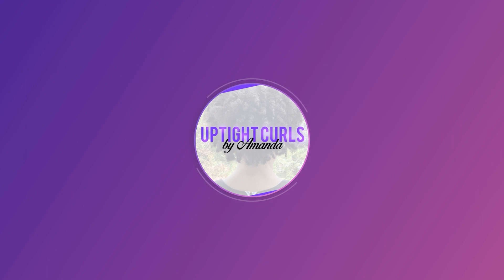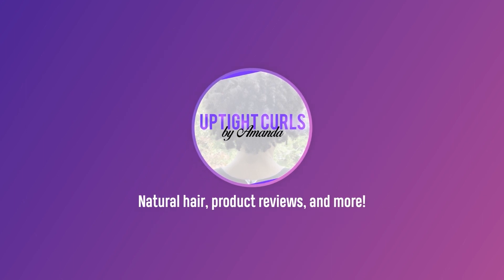Black Woman owned hair care brand | Rajeeyah Sweet Naturals | ingredients review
In this week's video, I am spotlighting the next black woman owned hair care brand in my BoB123 series, Rajeeyah Sweet Naturals! Have you tried this brand before? what are your thoughts??

Timestamps:
00:00 - Intro
1:30 - Potassium Sorbate
2:01 - Açaí Berries
2:27 - Kiwi Extract
2:50 - Mango Extract
2:59 - Hemp Seed oil
3:12 - Hibiscus extract
3:27 - Vitamin E
3:53 - Final thoughts
5:04 - Outro

Products to be reviewed in the next 3 wash day videos -

Acai Berry Shampoo Bar:
Distilled Water, Saponified oils of Coconut Oil, Olive Oil, safflower oil, vegetable glycerin, shea butter, oat proteins, acai berry botanical powder, Essential Oil Blend for Fragrance

Hibiscus Deep Treatment Masque:
distilled water, organic avocado oil, hibiscus powder, organic hemp seed oil, aloe vera gel, emulsifying wax, BTMS 50, potassium sorbate, essential oil blend

Aloe Hibiscus Leave In Conditioner:
Distilled water, aloe vera juice, aloe vera gel, hibiscus extracts, olive oil, vitamin E derived from soybean oil, emulsifying wax, potassium sorbate, fragrance from flower extracts and fragrance oil

Shea Coconut Moisture Cream:
Distilled water, raw shea butter, coconut oil, coconut milk, castor oil, vitamin E from soybean oil, vegetable base emulsifying wax, and potassium sorbate ( food grade preservative)

Raw Honey Sweet Almond Deep Conditioner:
Distilled water, sweet almond oil, grapeseed oil, aloe vera juice, raw honey, vitamin E derived from soybean oil, vegetable based emulsifying wax, potassium sorbate (food grade preservative), almond fragrance

✔️ Great wash day routine for type 4 natural hair
1. Prepoo (detangle with conditioner + separate hot oil treatment)
2. Exercise (for “steam” oil treatment)
3. Shampoo (cleanse)
4. Deep condition (moisturize / repair)
5. Styling products. Either an all-in-one, or leave-in, cream, oil (LCO)
6. Twist
7. Wait 1-2 days (time to dry)
8. Twist out

✔️ Hair facts
Hair characteristics - low porosity, high density, coarse strands

✔️ Shop my hair tools and products:

Camille Rose Curl Maker
Camille Rose Almond Jai Twisting Butter
Camille Rose Honey Hydrate Leave-in
Camille Rose Latte Define
Camille Rose Herbal Tea Seal & Soften
disposable hair bands (particularly strong ones for a bulk set)